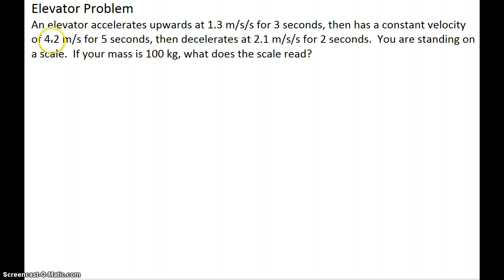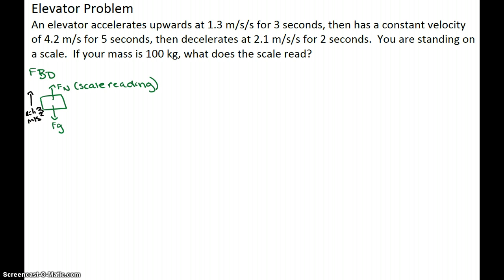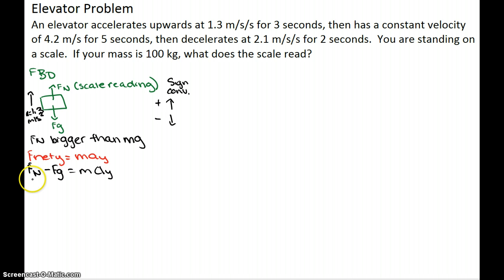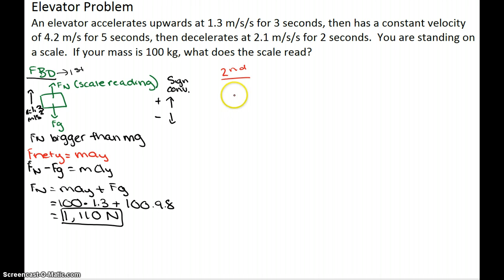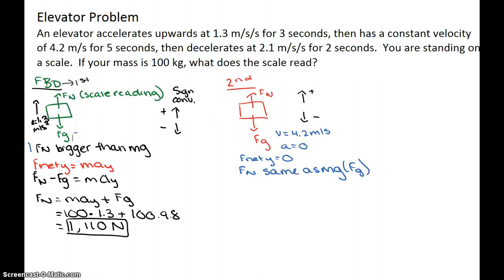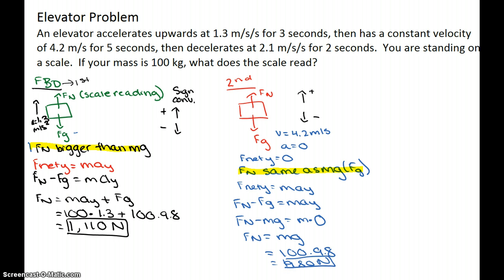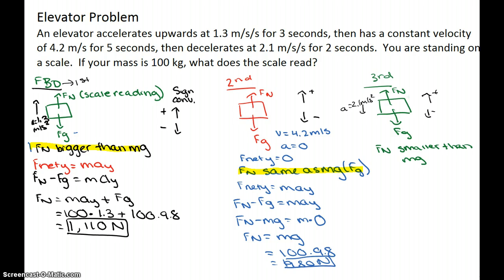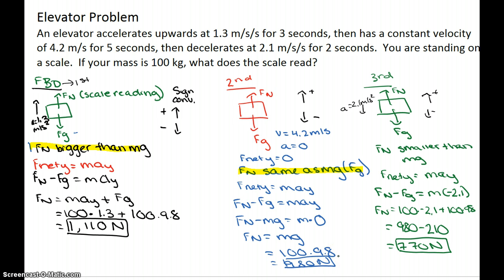Static Equilibrium Problem - Elevator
What is the scale reading when we accelerate upwards, don't accelerate or accelerate downwards?